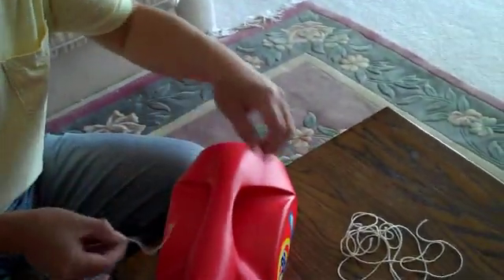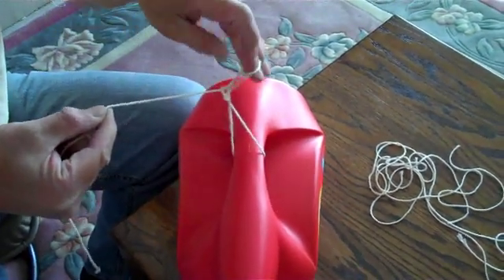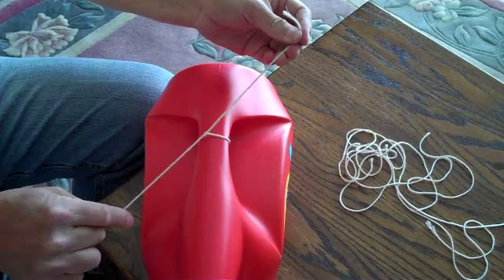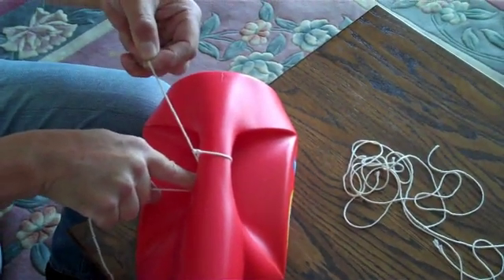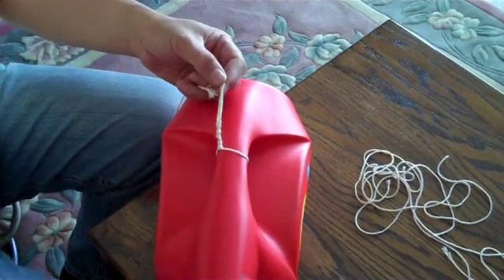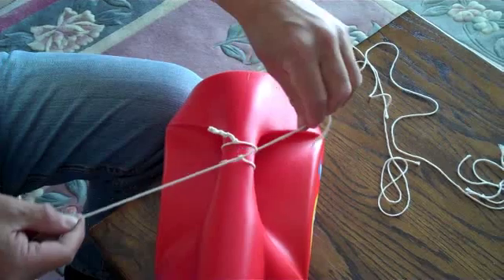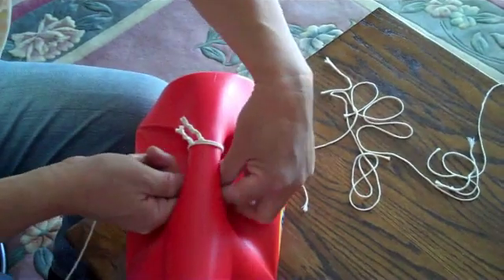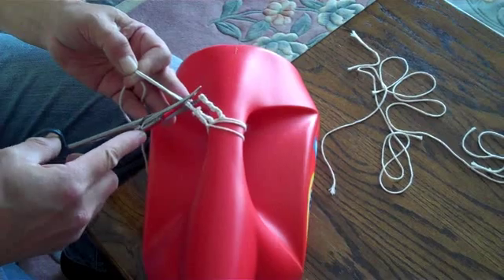How To Tie Surgical Knots (like a real surgeon)